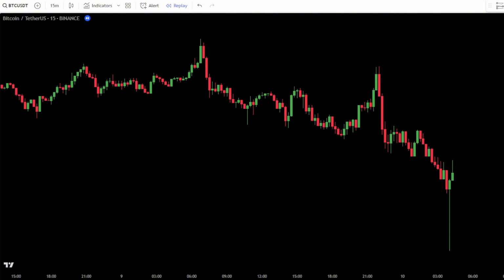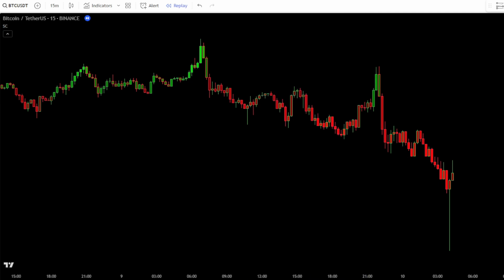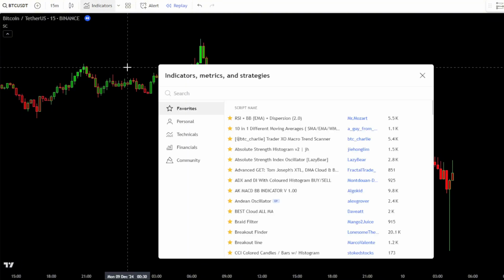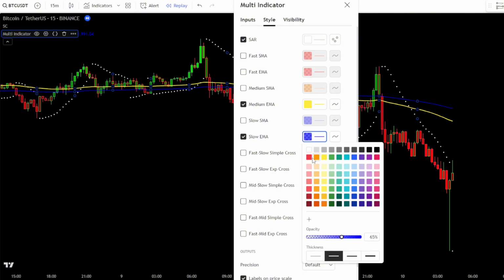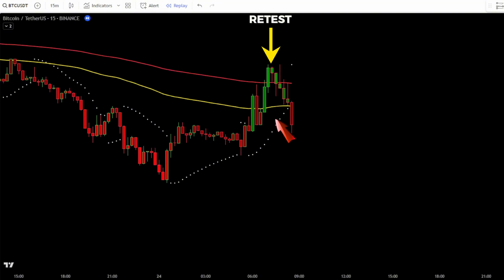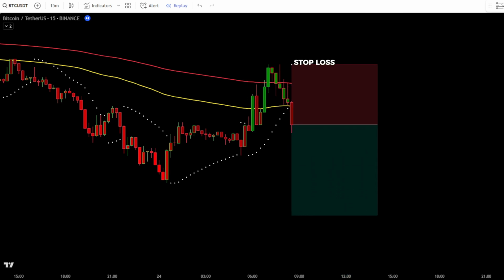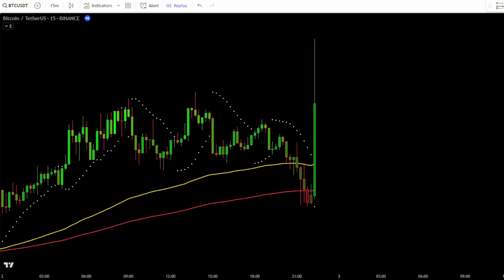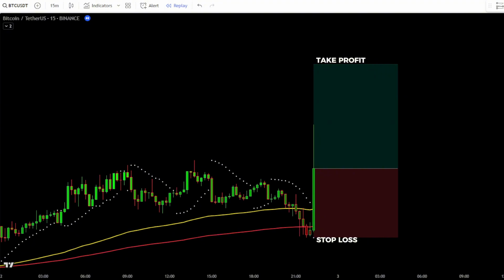Scalping, Day Trading, Intraday, or Swing? This Strategy Works for All!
🔥 Looking for the best trading strategy to boost your profits? In this video, we reveal a powerful scalping, day trading, intraday, and swing trading strategy using two highly effective indicators on Tradingview — Stochastic Candles and Multi Indicators MA, EMA, Parabolic SAR.

✅ Learn how to identify bullish and bearish trends, confirm strong market signals, and find the perfect entry and exit points to maximize your profits while minimizing risk.

Whether you're a beginner trader or an experienced trader looking to improve your results, this strategy will help you avoid common mistakes like getting stopped out before the market reverses.

🎯 Stay until the end to discover how this simple trading setup can become your ultimate game changer for more consistent profits.